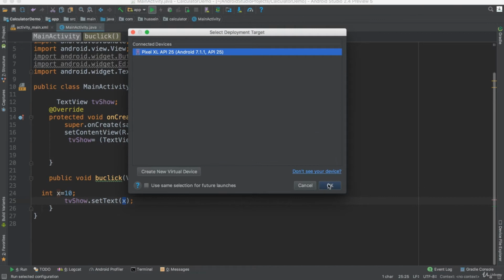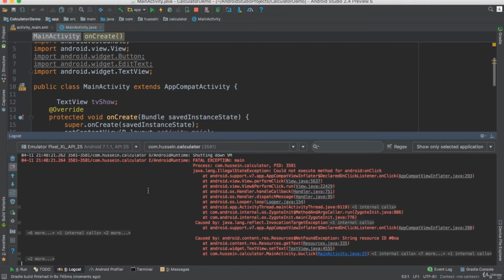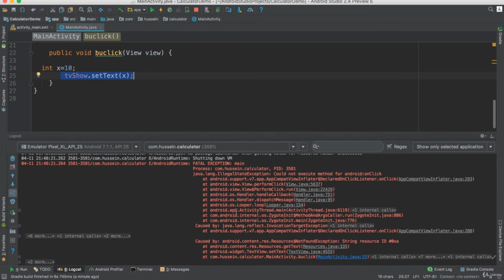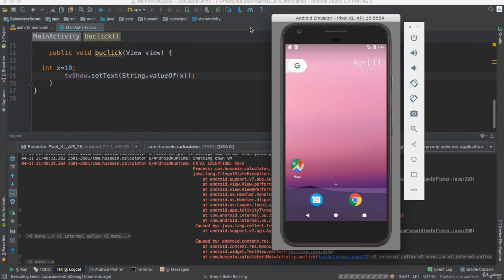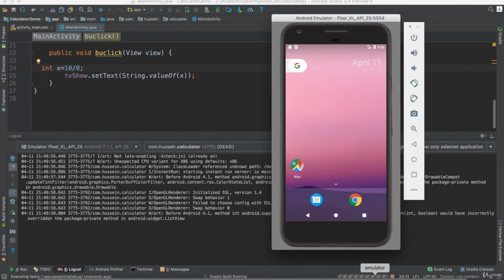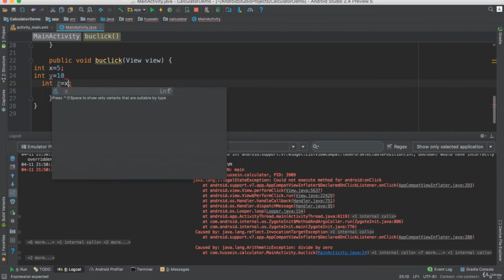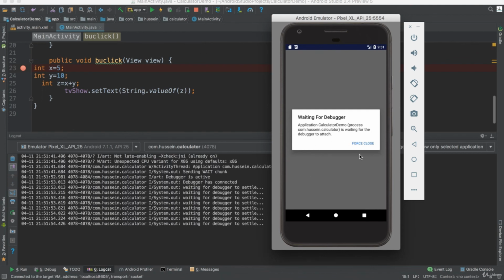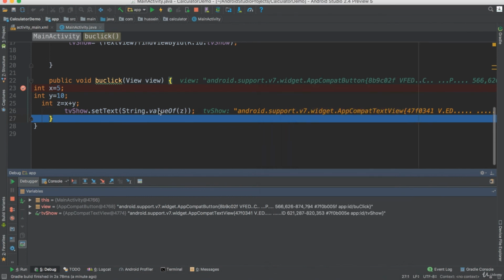Find Error | Part 10 | The Complete Android App Development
Find Error   The Complete Android App Development